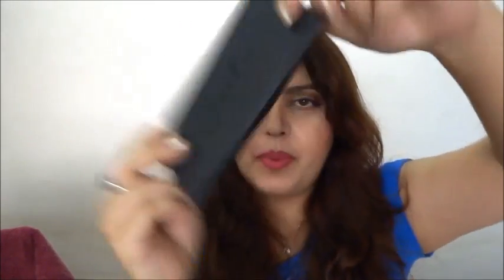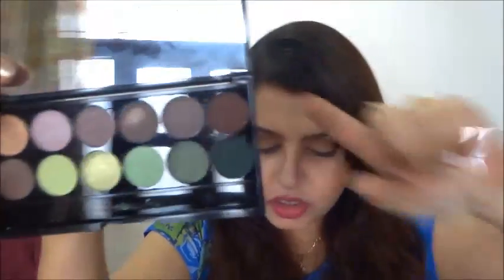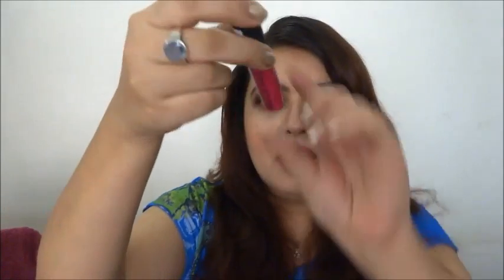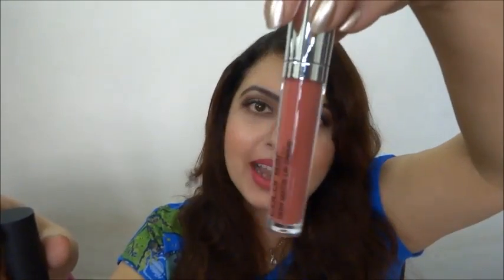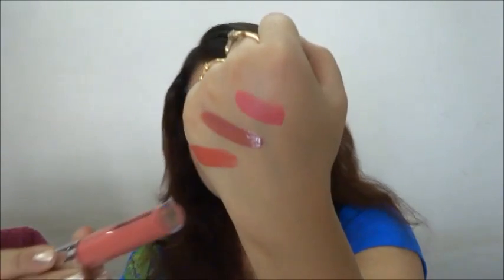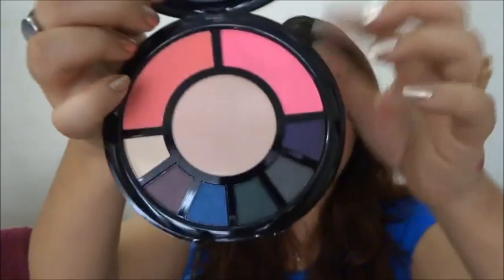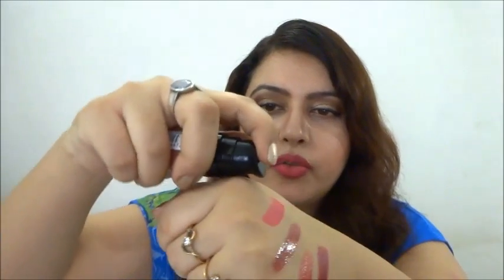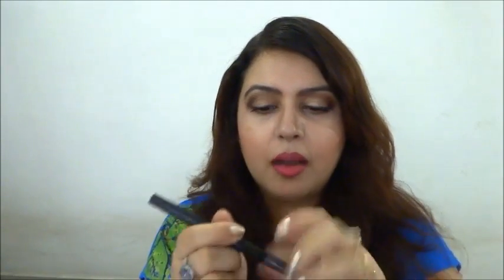500 Subscribers GIVEAWAY (CLOSED) & Makeup Haul | IndianBeautyReviewer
Hi Starlets,
This is a quick video about some makeup items I bought recently...Lipcremes, Eyeshadow Palettes, Eyebrow Pencil from | Sleek, Nyx, Colorbar, Faces, Maybelline, Ecotools...Plus there is a Giveaway for all of you :)

So The Giveaway is open till 30th of October 2015 INTERNATIONALLY
There will be 3 lucky winners selected randomly through random.org and I will send them one Ecotools Brush Set Each.

It would be great if you could support my channel to grow by sharing this video link on your facebook wall and tagging a few friends who you think would be interested to participate in the giveaway. You can use the hashtag

If you have any opinion on this video, please share them with me in the comment section below. I would love to know your views about it.